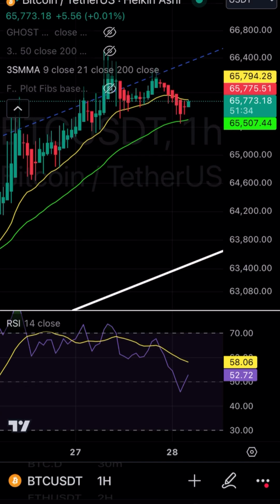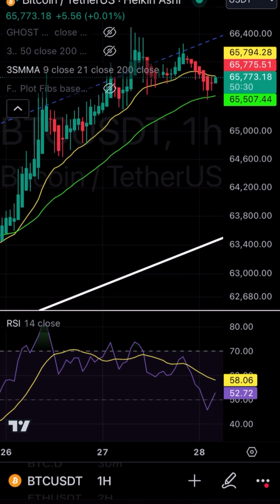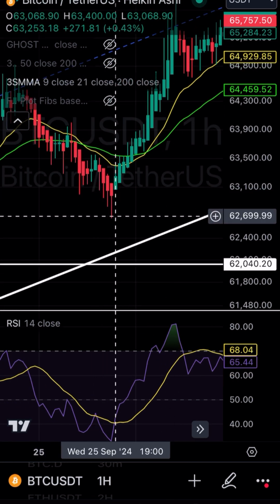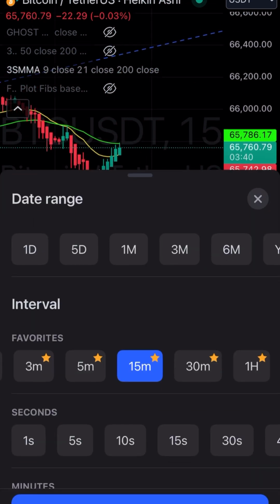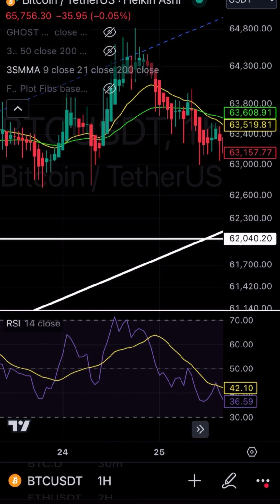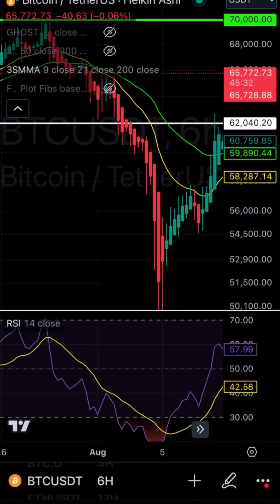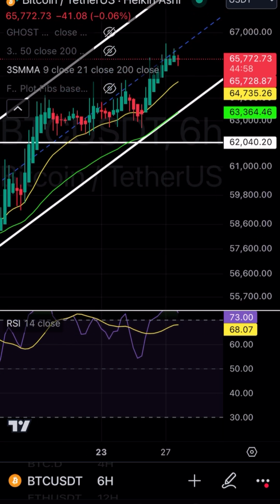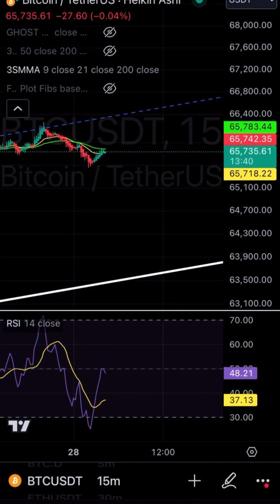How To Use the 9/21 Moving Average Strategy for Trading CRYPTO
Summary: How to use the 9/21 moving average stray for trading crypto